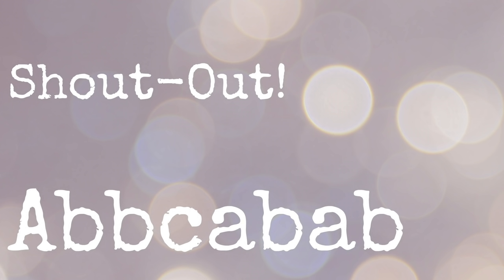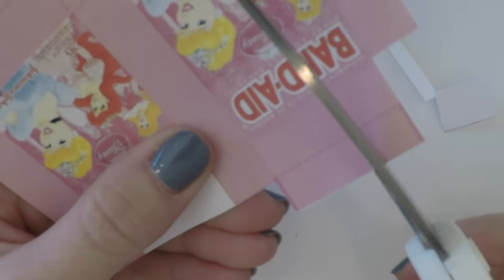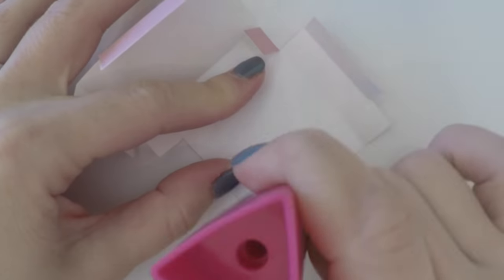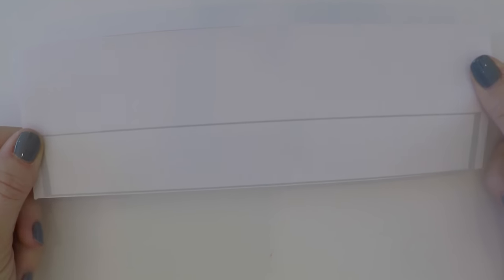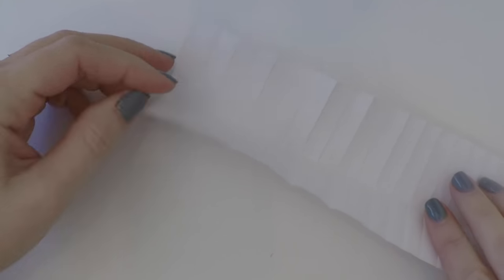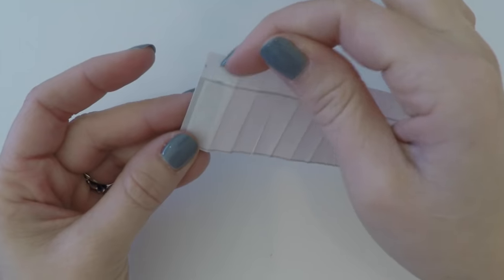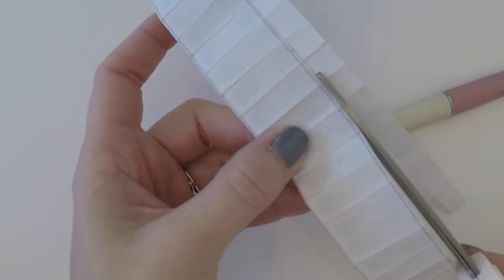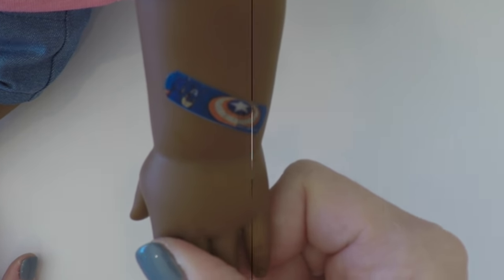DIY Band Aids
Learn how to make American Girl Doll band aids. This easy doll craft is fun to make. Our doll band aids are perfect size for your dolls. You can also make Lightning McQueen band aids and TMNT band aids too! You can even put the band aids on your dolls.